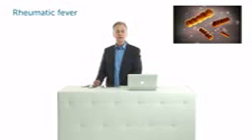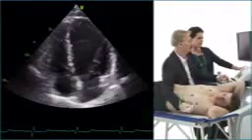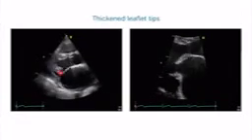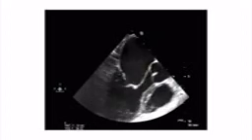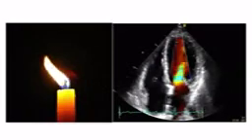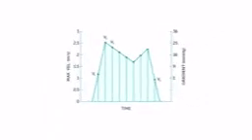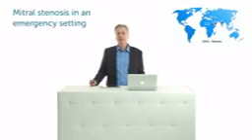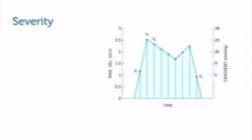16 mitral stenosis